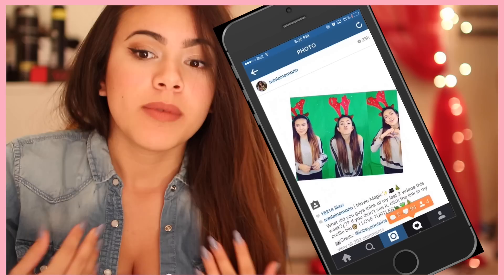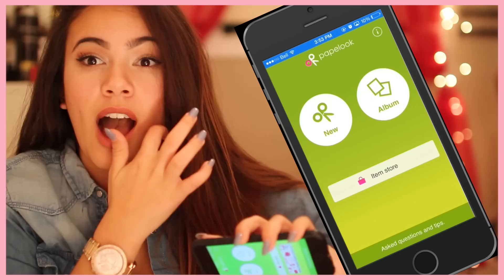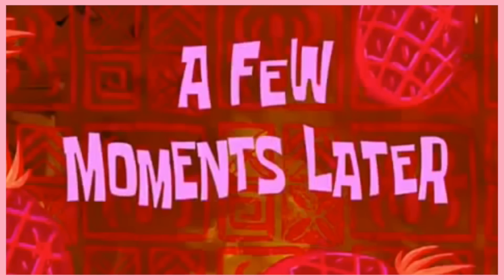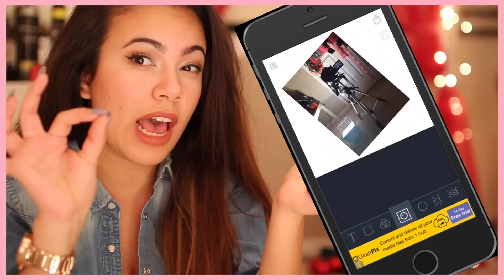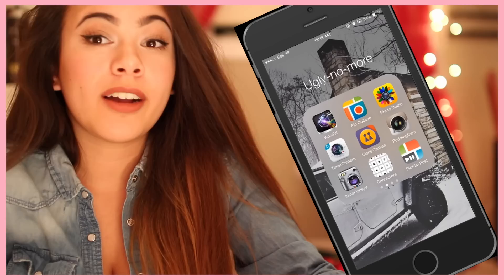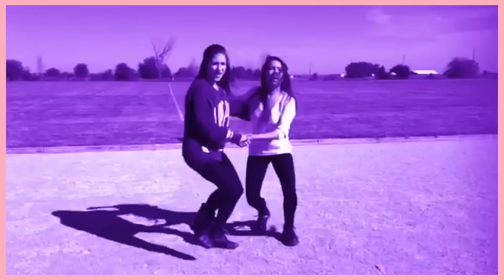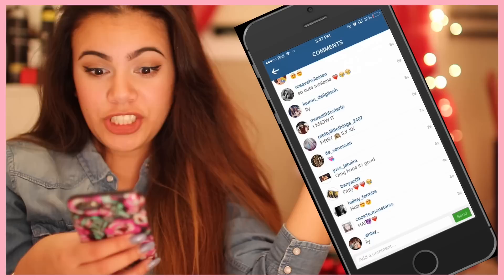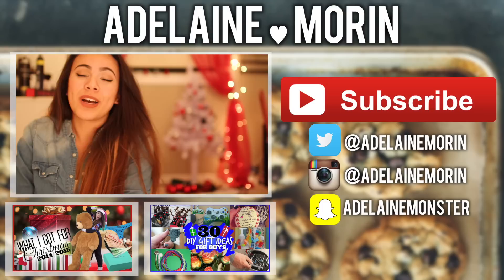HOW I EDIT MY INSTAGRAM PHOTOS AND VIDEOS FOR 2015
❀ S N A P C H A T➜ AdelaineMonster

6-295 Queen Street East, Suite #326